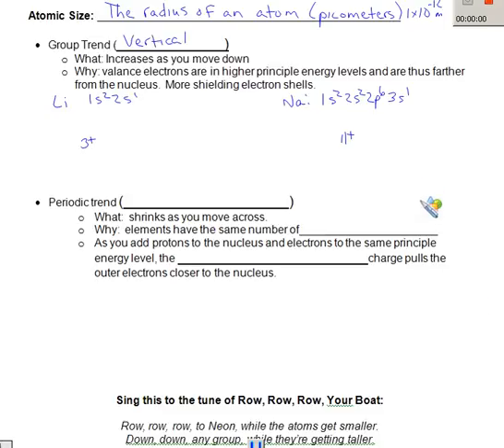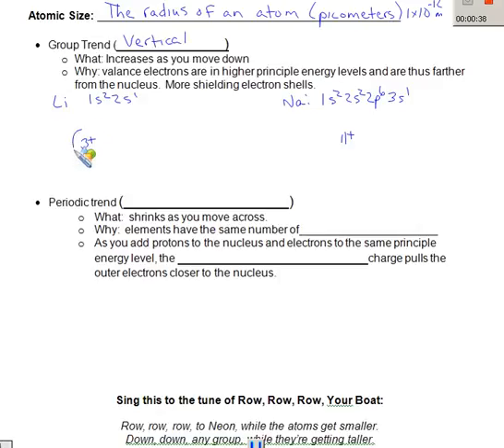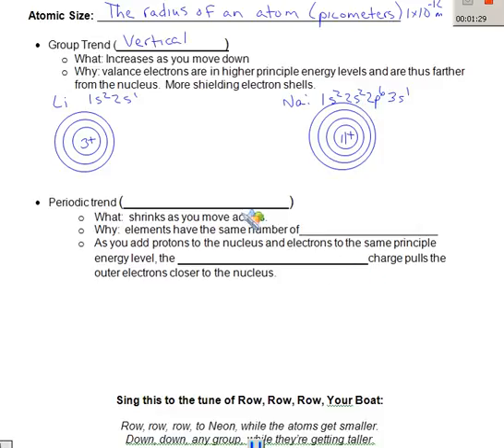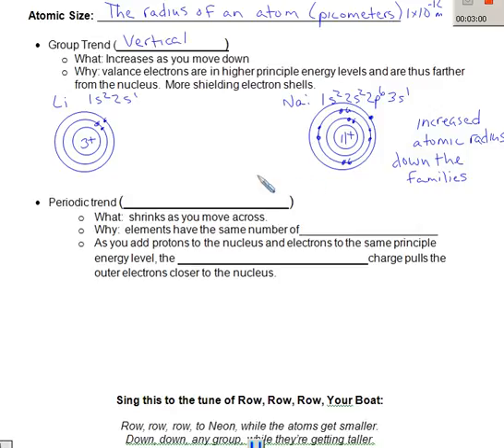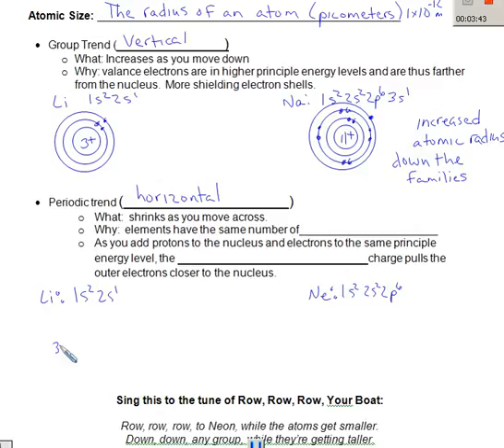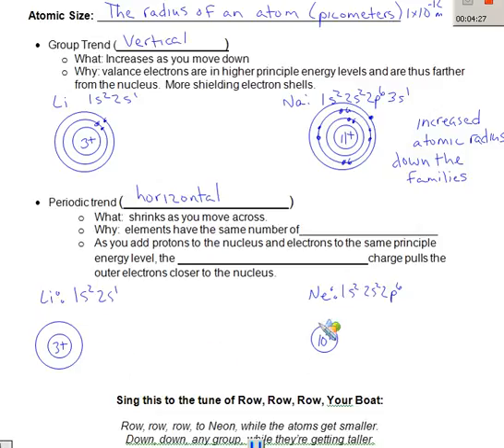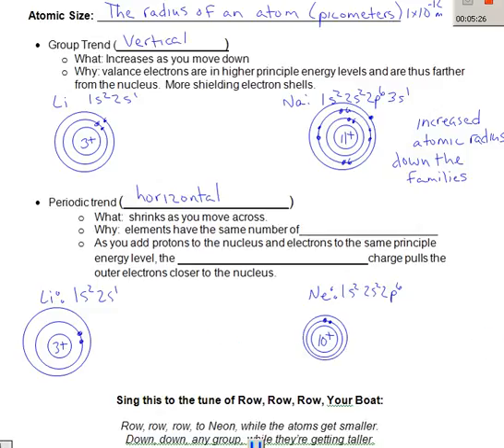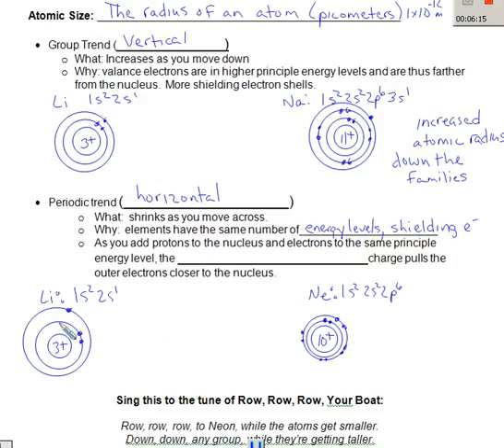ch 14 periodic trend notes p2 atomic radius trends